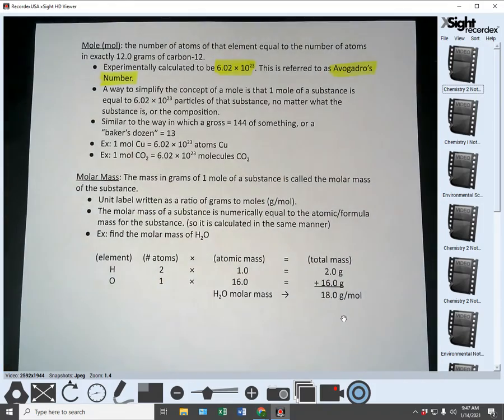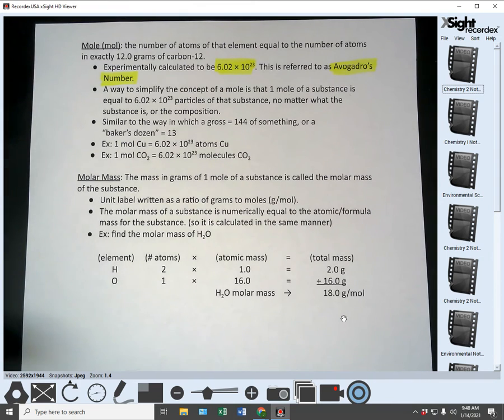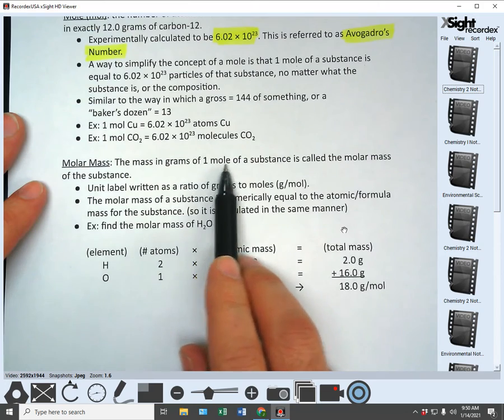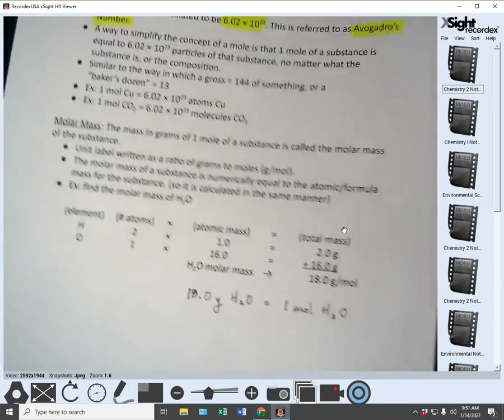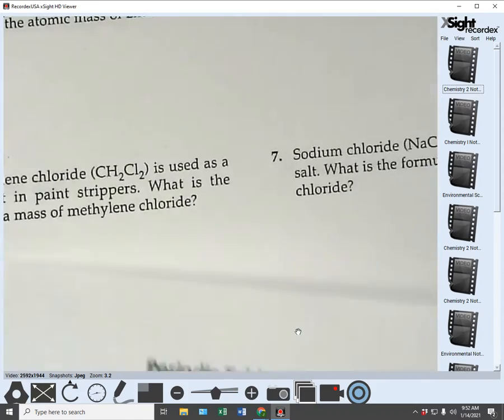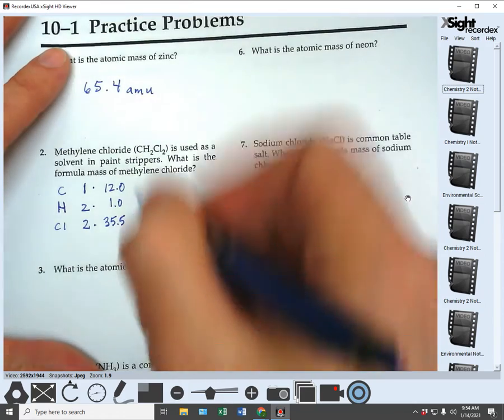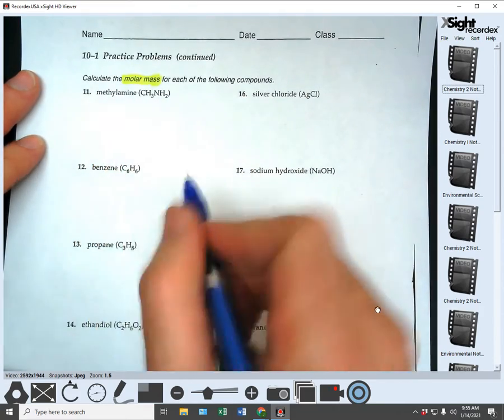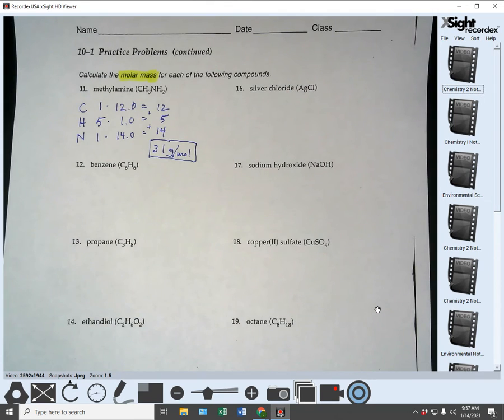Chemistry I Notes Unit 5 - Chemical Measurements & the Mole (part 2)